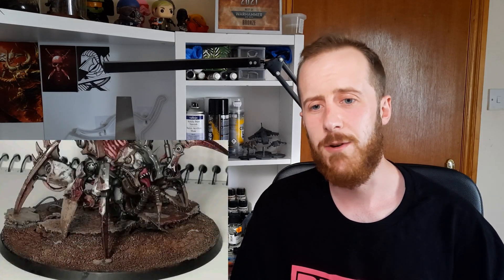BERZERKER BASICS: PLANNING YOUR BASES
Today, Dara talks through the fundamentals and importance of planning out your basing scheme.